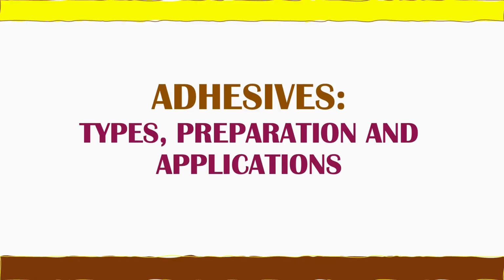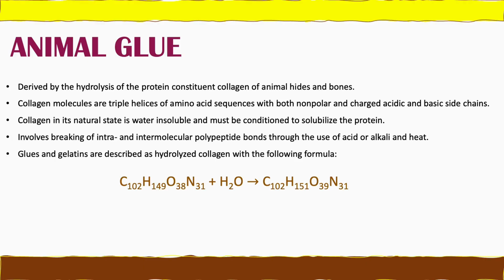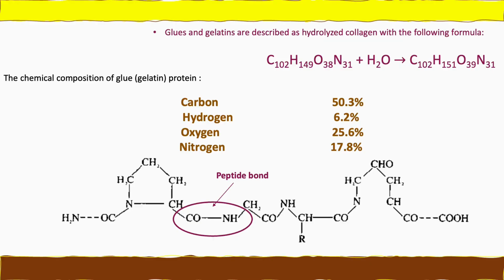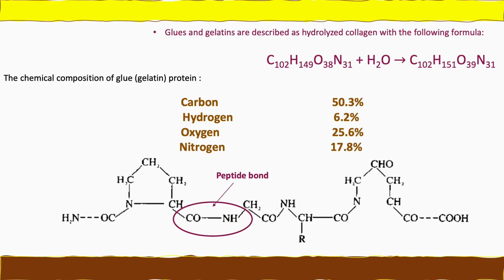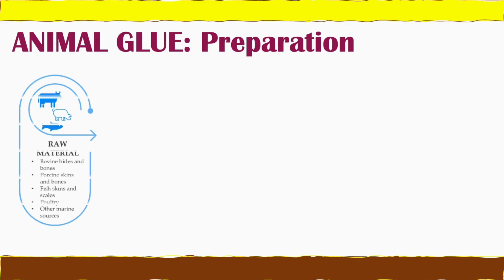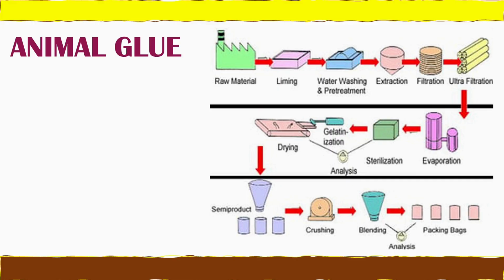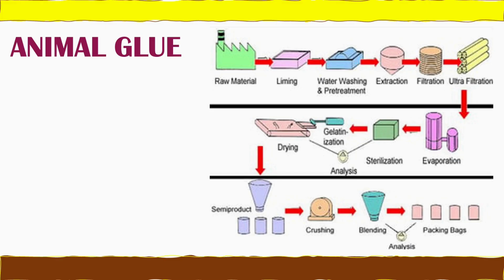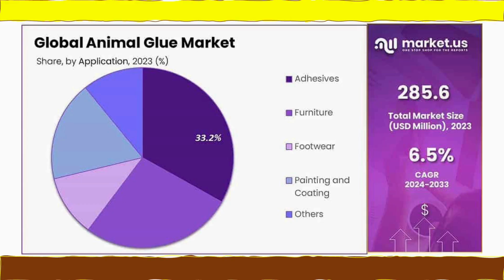Animal Glue: An Adhesive